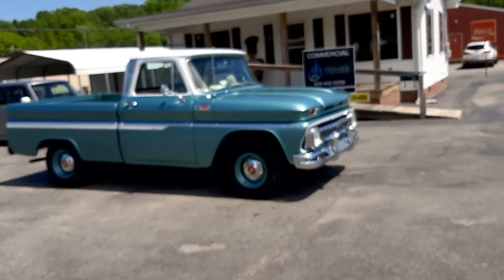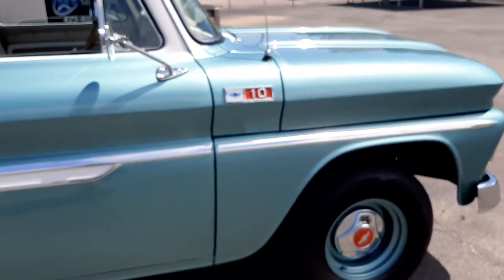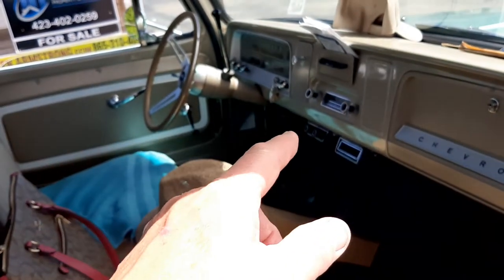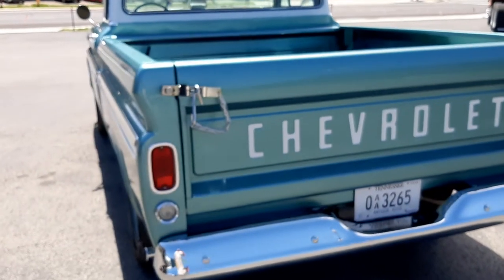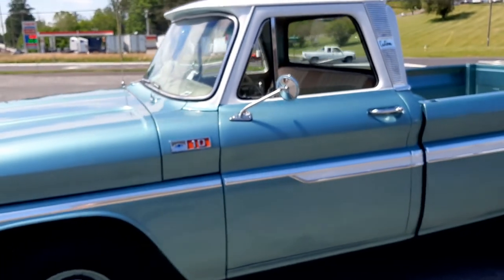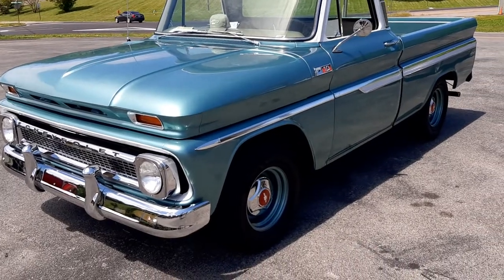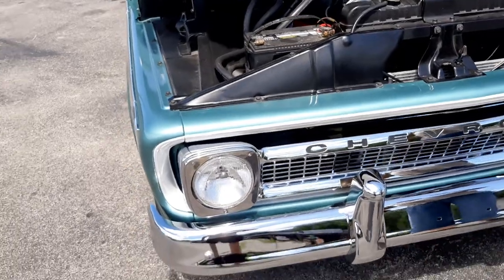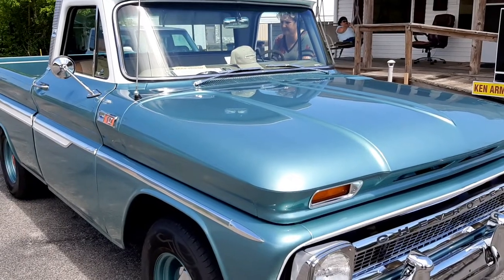Check out my friend`s 1965 Chevrolet Fleetside pickup truck! 327/3 speed on the column with Air Cond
It is a beautiful truck that he has owned for 15 years! His son painted it for him and done a awesome job!